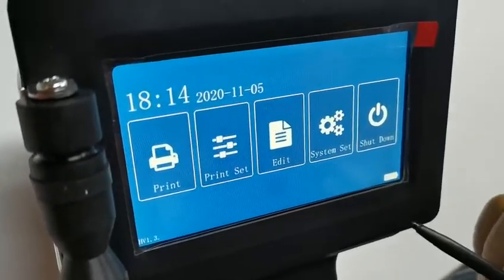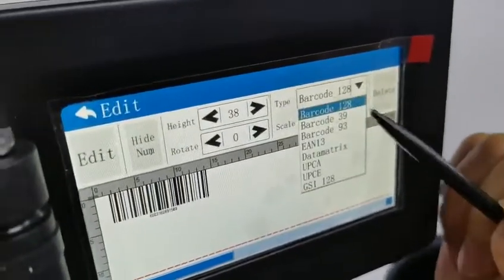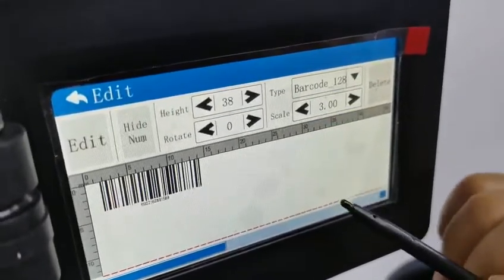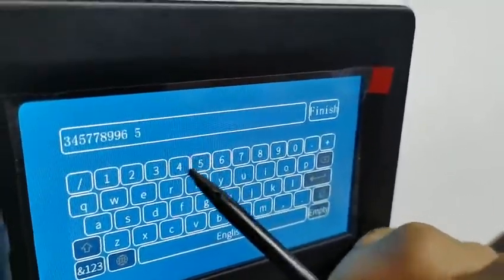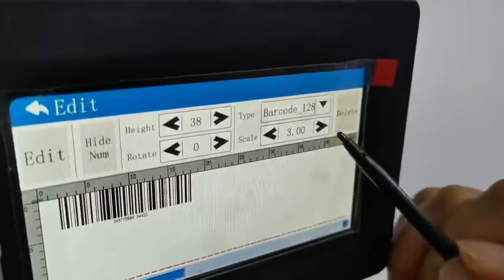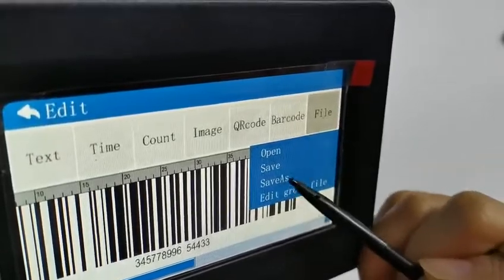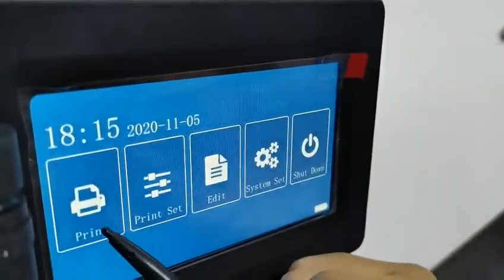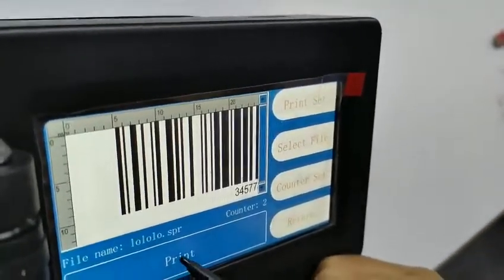T10 hand jet printer -- Bar Code Edit(handjet)